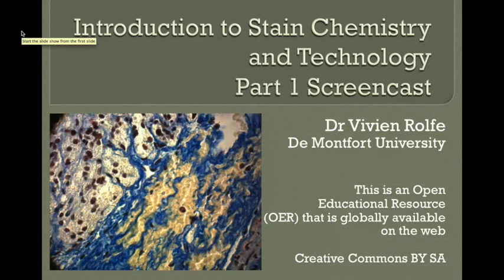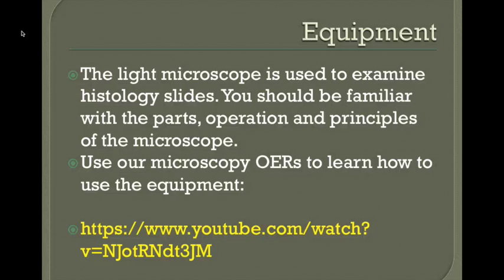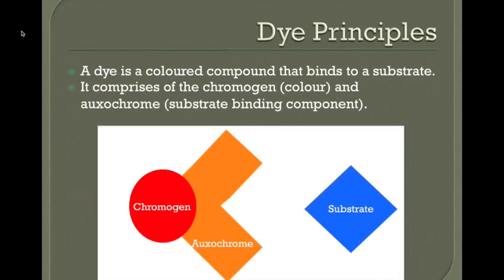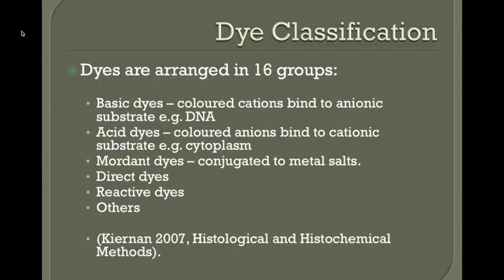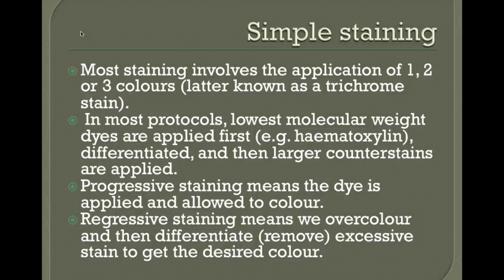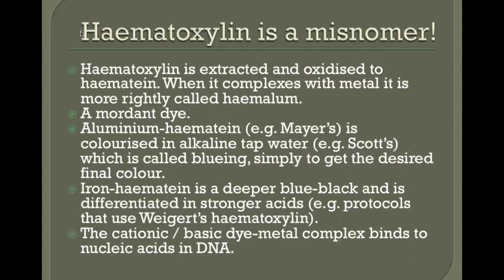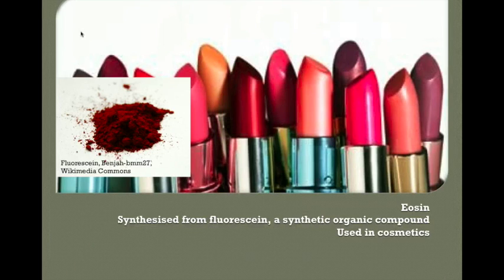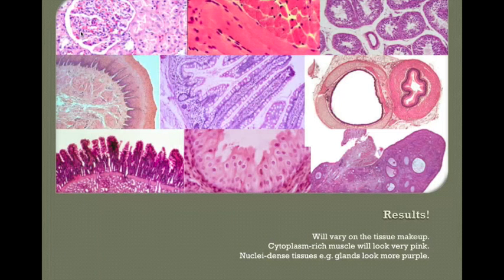Introduction to histochemistry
Details of the Haematoxylin and Eosin (H&E) histological stain commonly used in the investigation of tissue samples and for diagnosis of disease. This video briefly skims through some of the histochemistry, and how and why the stain is useful in the lab.